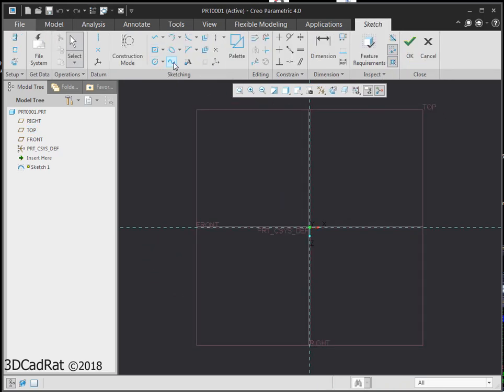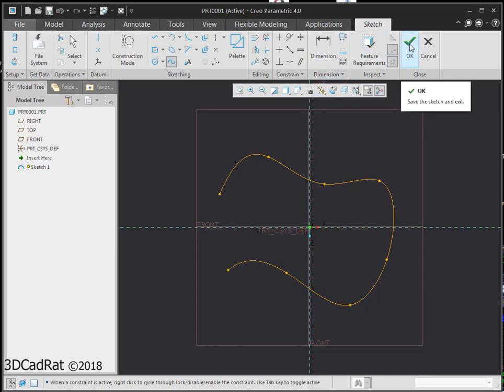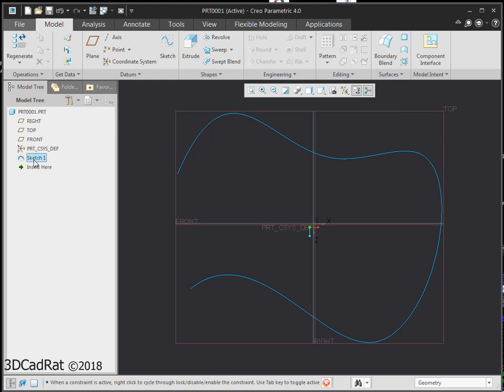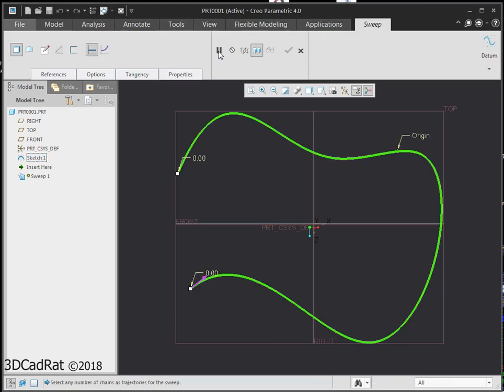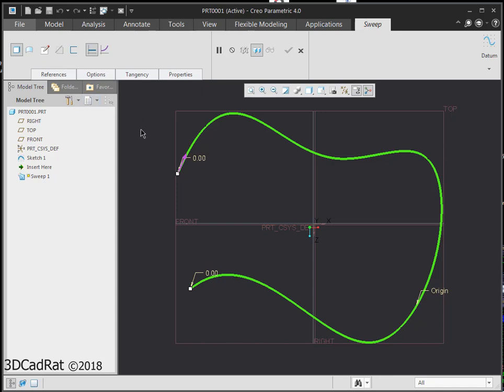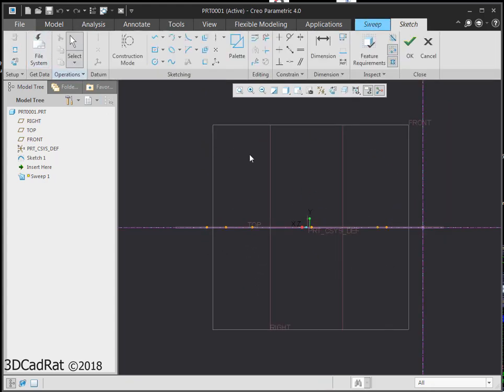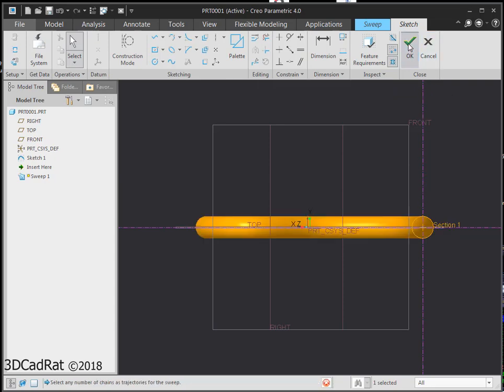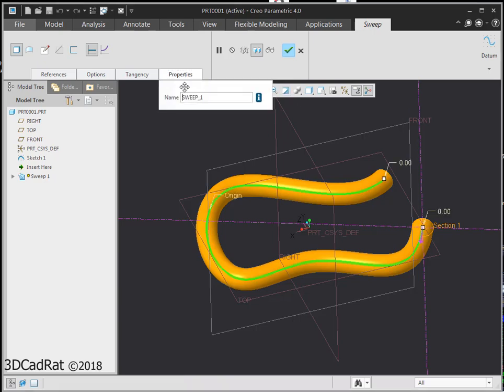Creo Parametric - Simple Sweep Along Trajectory (ie: Path)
Creo Parametric tutorial to create a Simple Sweep Along Trajectory (ie: Path)